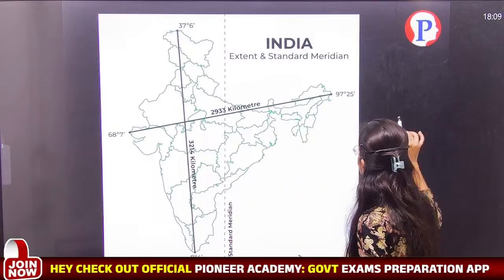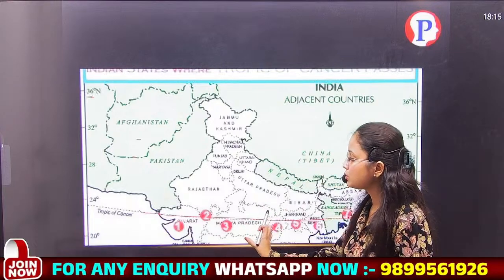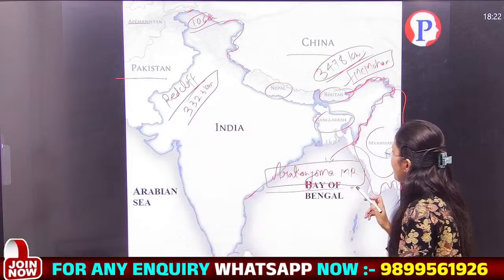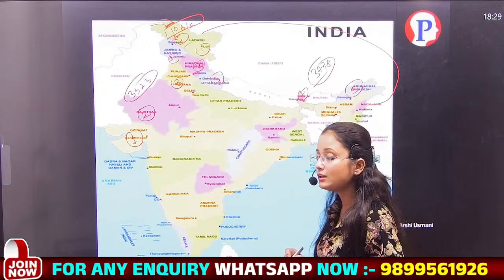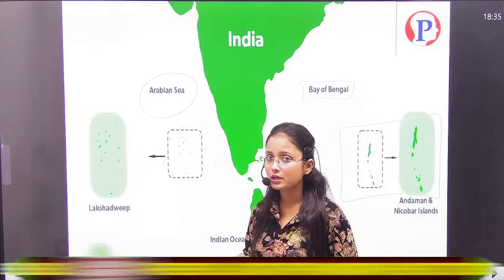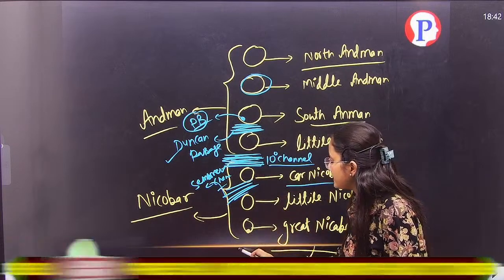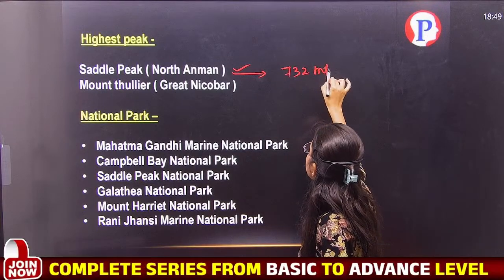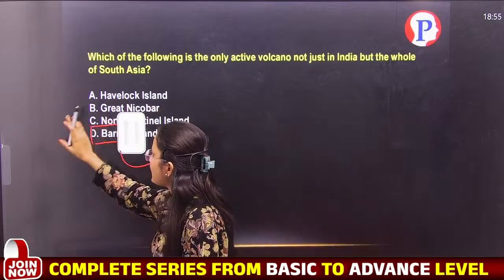SSC SPECIAL BATCH | FREE BATCH | Geography | Previous Year Question | BY Arshi Mam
Links

pioneeracademy.co